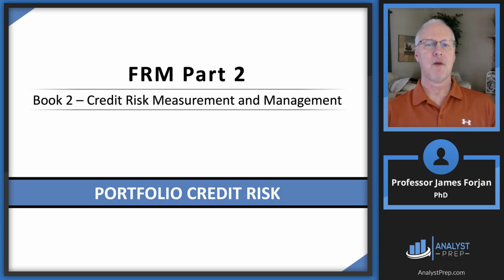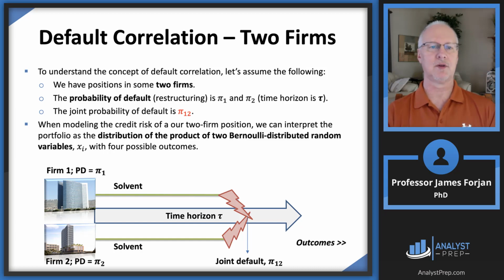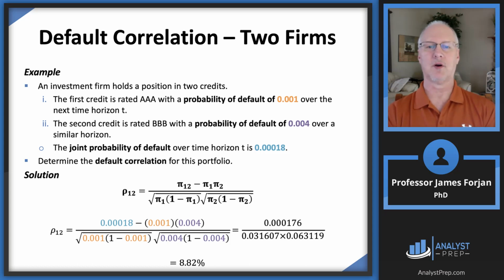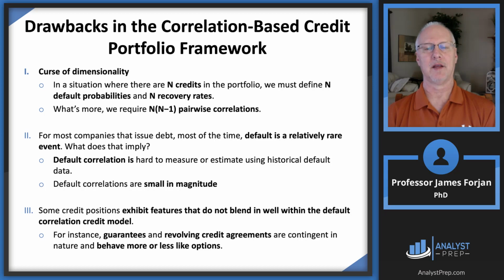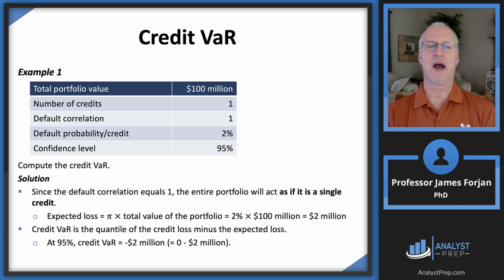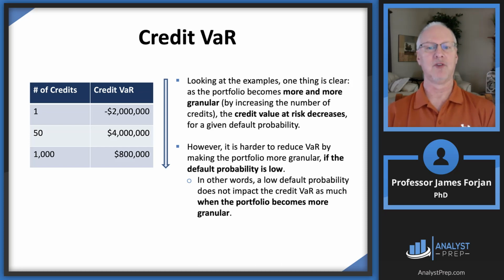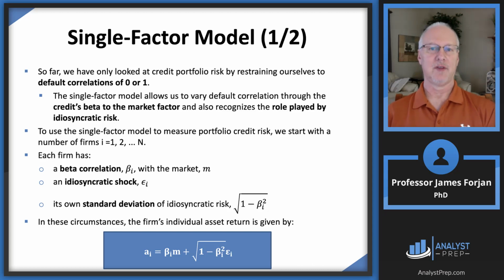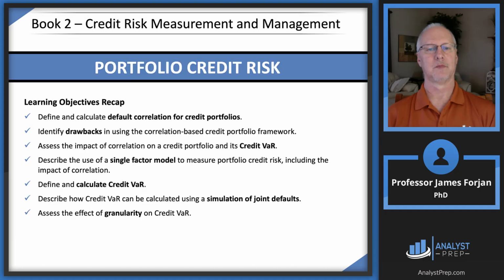Portfolio Credit Risk (FRM Part 2 2025 – Book 2 – Chapter 7)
After completing this reading you should be able to:
 - Define and calculate default correlation for credit portfolios.
 - Identify drawbacks in using the correlation-based credit portfolio framework.
 - Assess the impact of correlation on a credit portfolio and its Credit VaR.
 - Describe the use of a single factor model to measure portfolio credit risk, including the impact of correlation.
 - Define and calculate Credit VaR.
 - Describe how Credit VaR can be calculated using a simulation of joint defaults.
 - Assess the effect of granularity on Credit VaR.